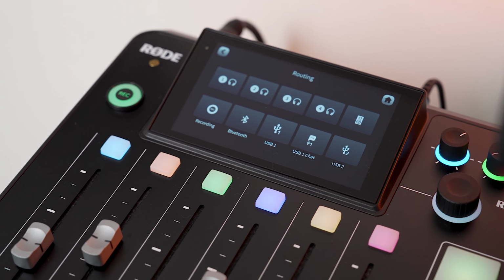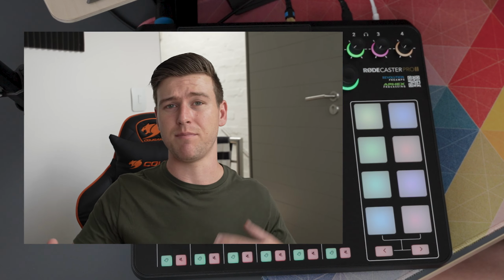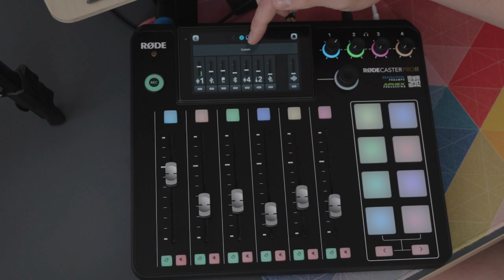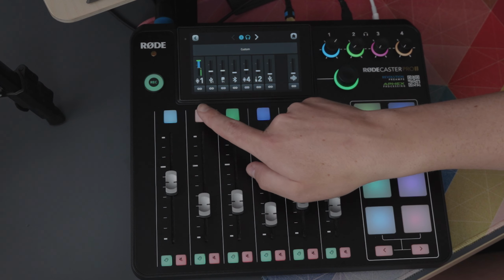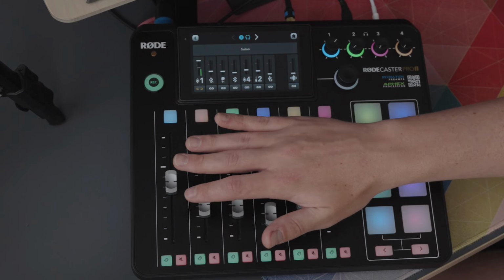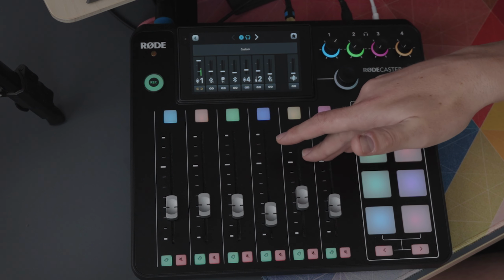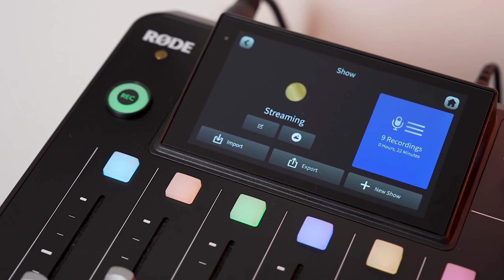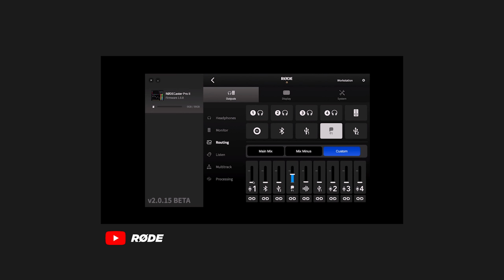Sub Mixes Are Finally Here | RodeCaster Pro II Update 1.0.8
Sub Mixes have finally been added to the RodeCaster Pro II and since the beta update version 1.0.8 I can finally say that the RodeCaster Pro II is 95% perfect for streaming.

In today's video I take a look at the new added feature to the RodeCaster Pro II and I show you how to use it as well as what you would use it for.

RodeCaster Pro II:

LINKS ►►
Godox SA: